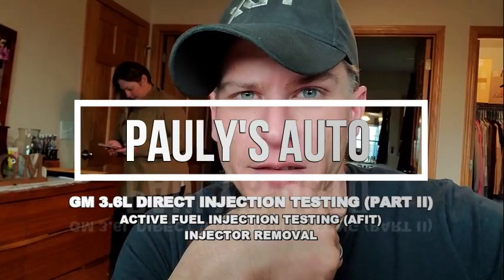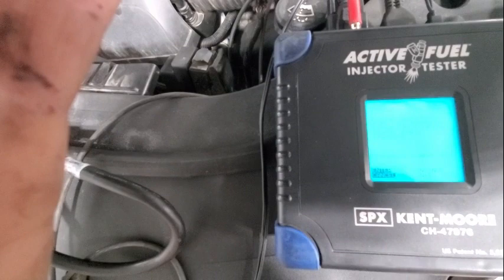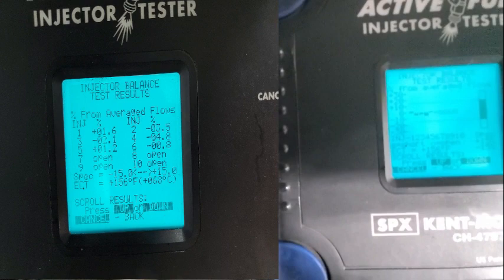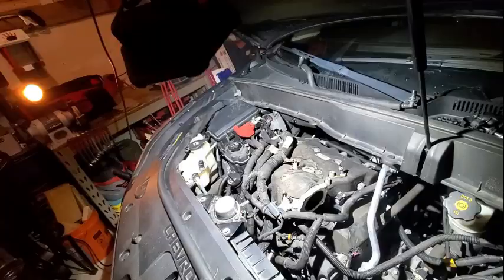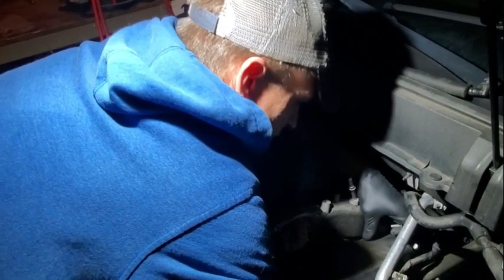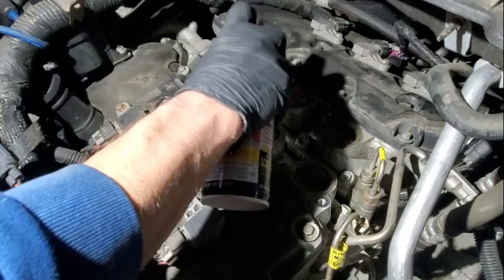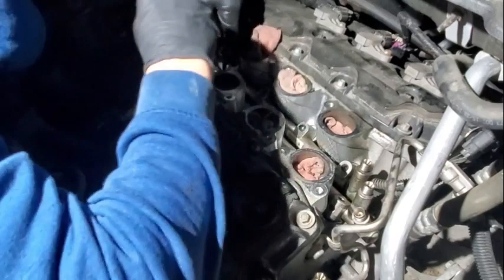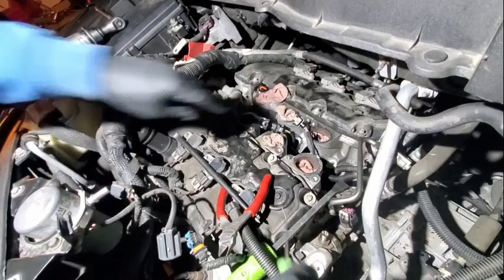GM 3.6L DIRECT INJECTION TESTING (PART II) - ACTIVE FUEL INJECTION TESTING (AFIT) & INJECTOR REMOVAL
The goal of this series is to provide my viewers with a brief outline of the following:

1. Scan Tool Data Pid Analysis (Before New Injectors)
2. Scope Waveform Analysis (Before New Injectors)
3. Direct Injection System Brief Theory of Operation
4. Factory Wiring Diagram Overview
5. Kent Moore Active Fuel Injector Testing (AFIT) Flow Testing Analysis
6. Injector Removal and Replacement
7. New OEM Factory AcDelco Injector Resistance Measurements
8. Scan Tool Data Pid Analysis (After New Injectors)
9. Scope Waveform Analysis (After New Injectors)
10. After Action Review

Overall, please come with constructive feedback, since this video series is being produced to help fellow technicians learn and grow as professionals.  This is by no means a video series designed to teach everything there is to know about Direct Injection Systems.  Furthermore, I assume no responsibility for those who just REPLACE PARTS without proper testing on the front end.  Bottom line, you are RESPONSIBLE for your decisions and this video is NOT the END ALL FIX for any GM 3.6L engine experiencing these symptoms.

God bless, thanks for the continued support, and remain grounded!